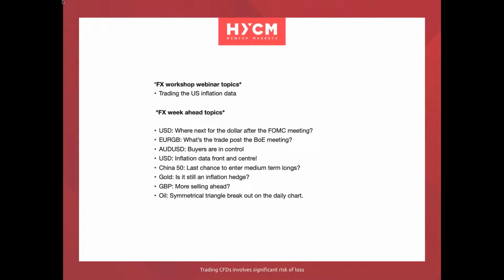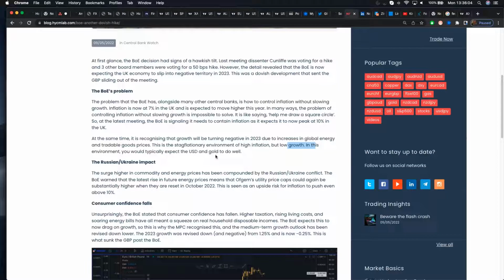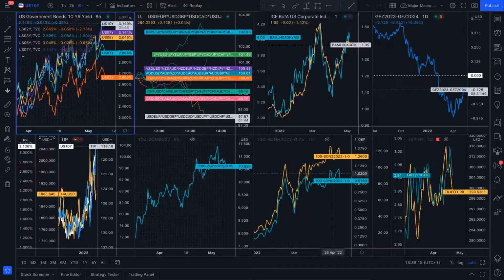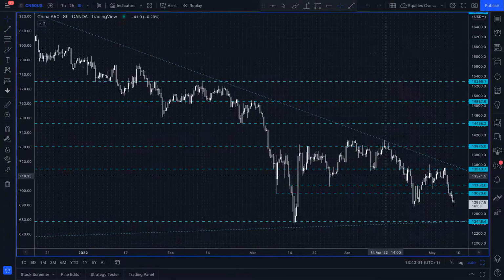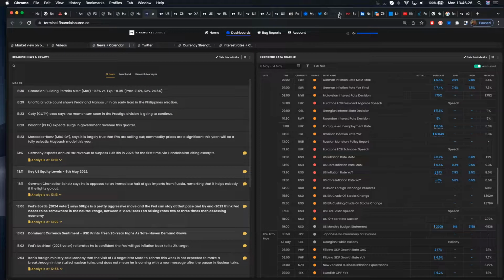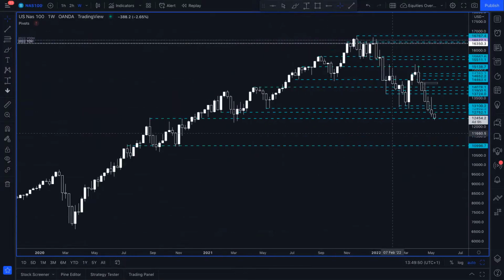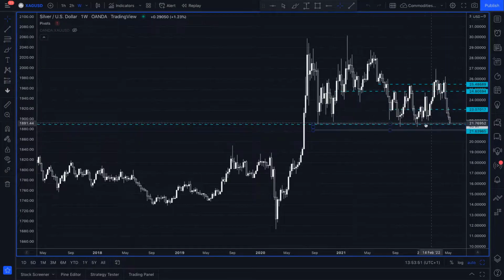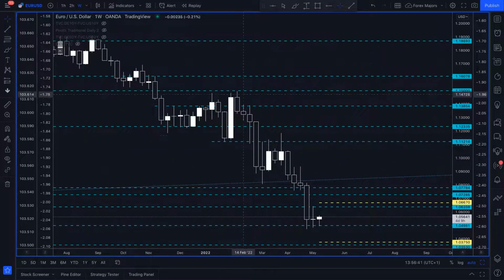FX Week Ahead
- 72% of retail investor accounts lose money
- Certain products & services mentioned herein may or may not be
available to all clients depending on which HYCM Capital Markets Group
entity their trading account(s) adheres to.